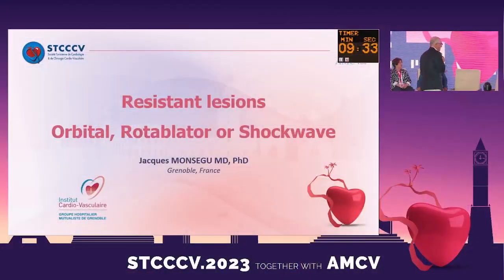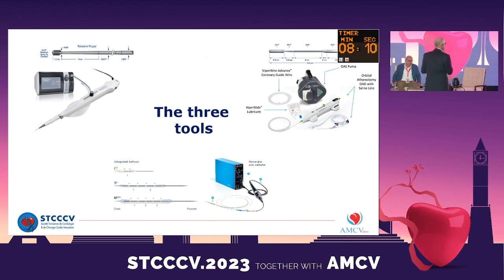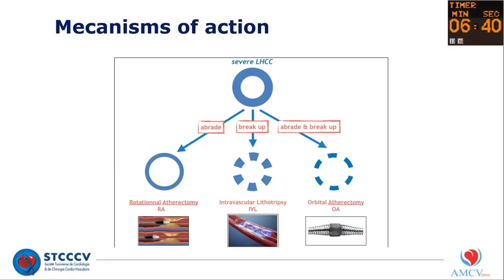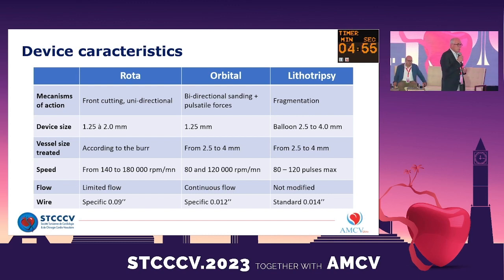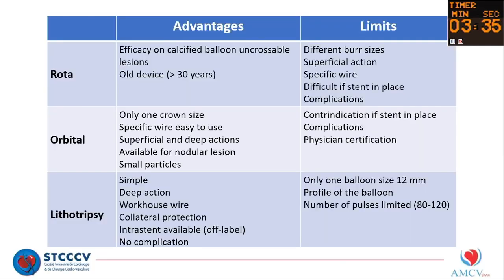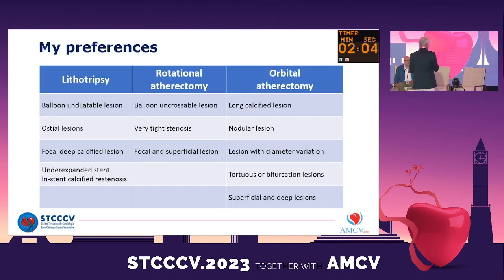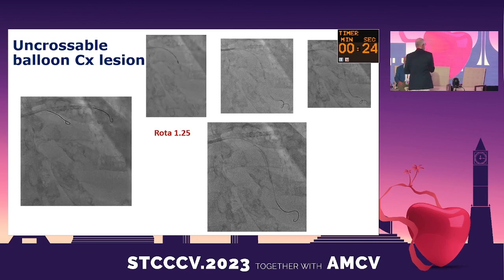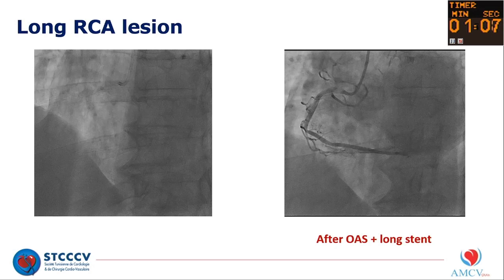STCCCV 2023 - J MONSEGU - Resistant lesions: orbital, rotablator or shockwave